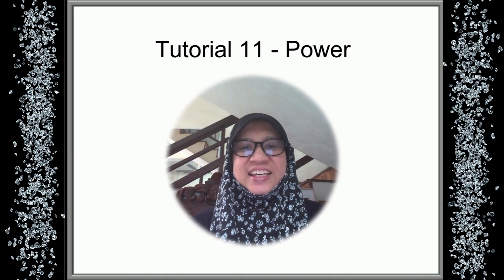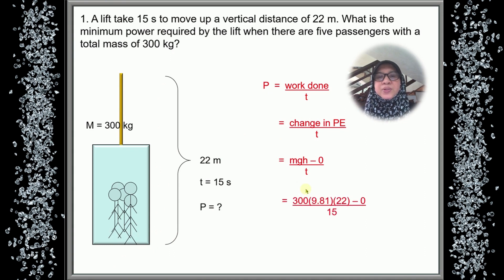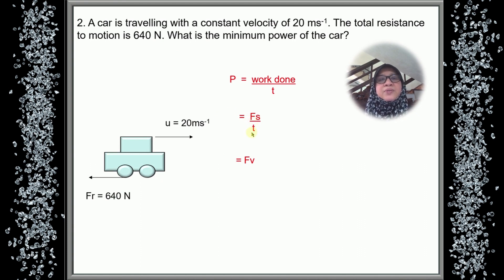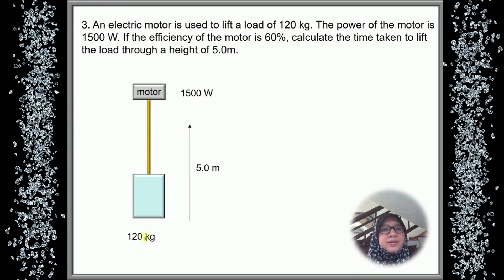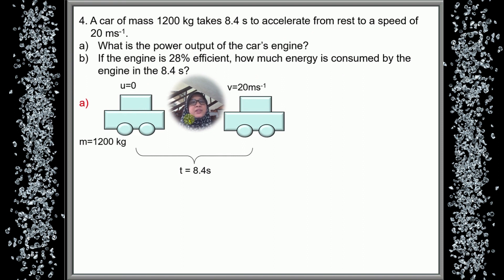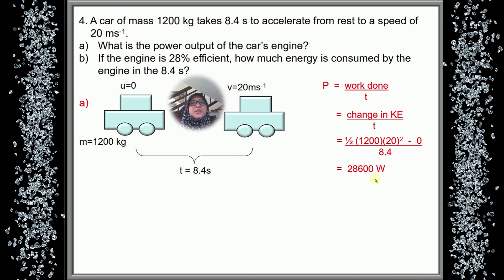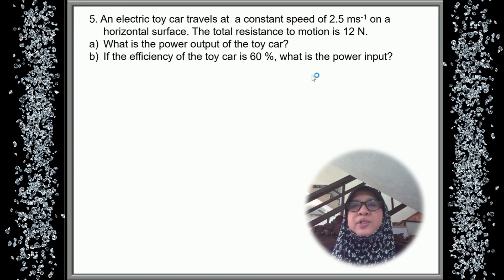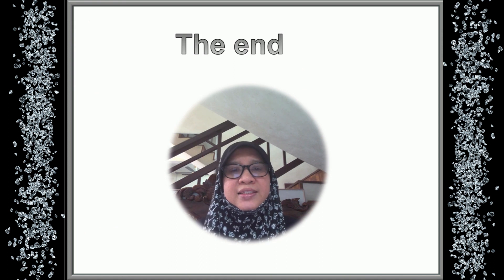PHYSICS STPM : Tutorial 11 - Power